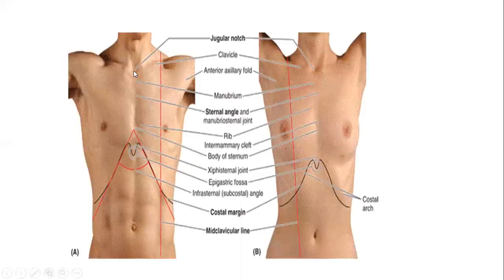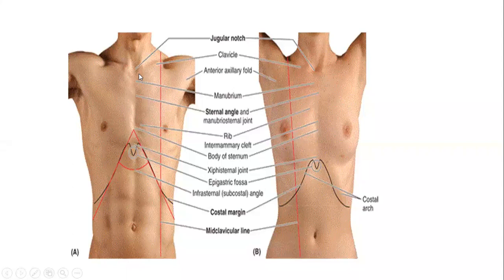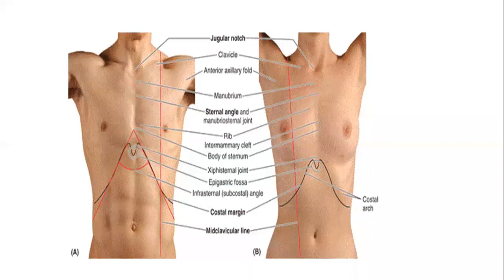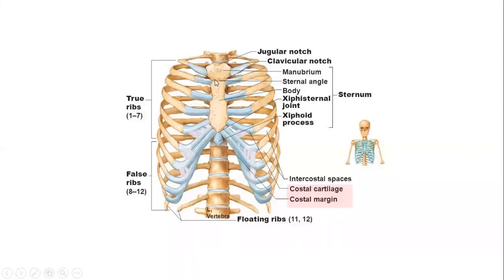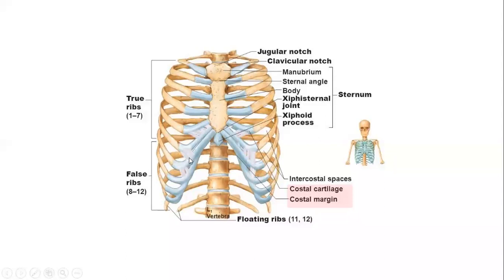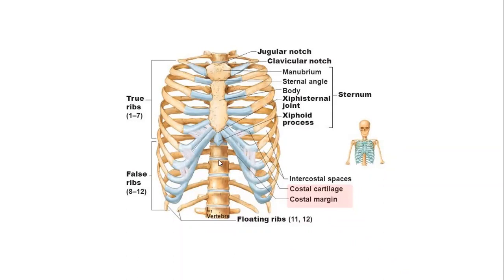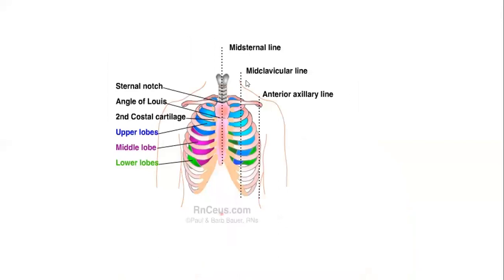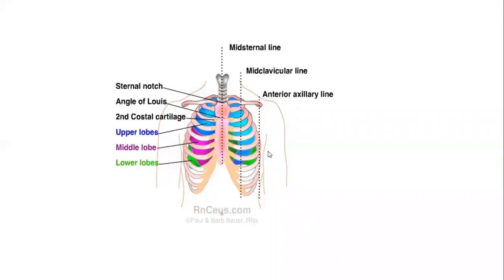Thorax - Introduction 2 - Surface landmarks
Jugular Notch
Sternal angle with clinical significance
Costal margin
Subcostal angle with clinical significance
Planes of Thoracic wall